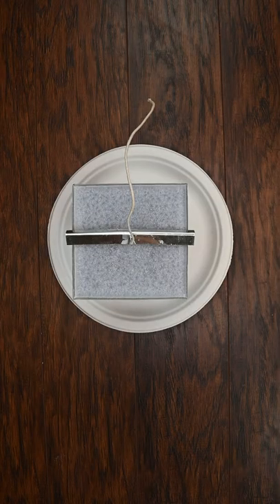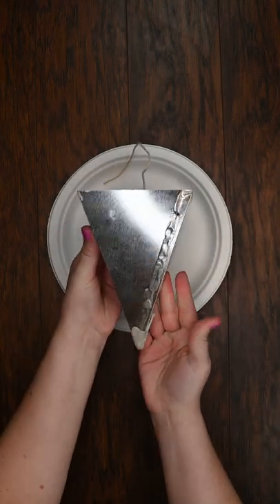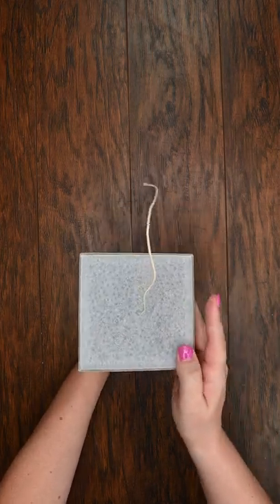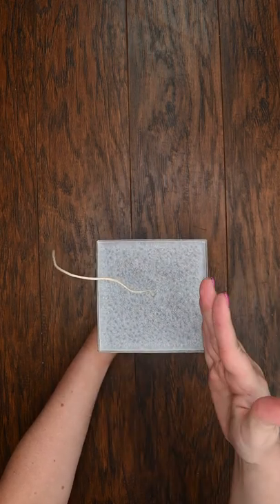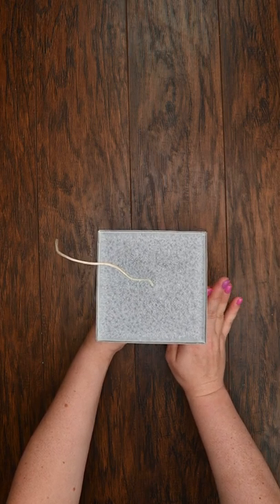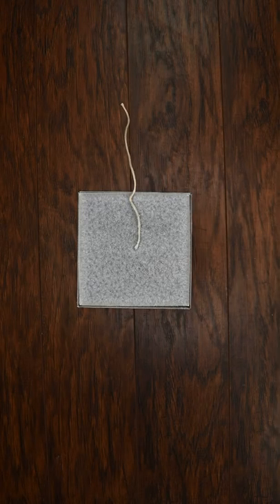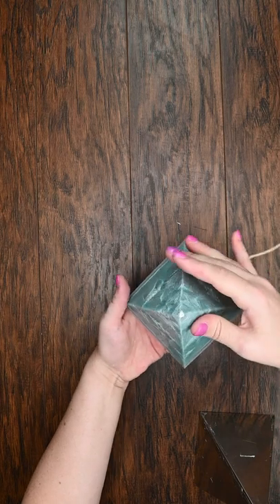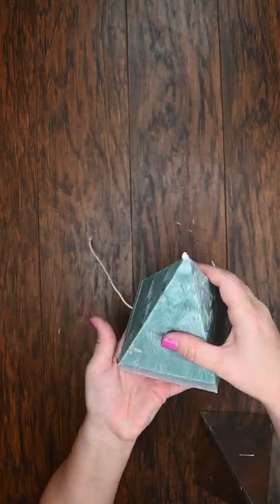Tips and Tricks - Removing Pillar From Mold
Hey y'all! Welcome back to another Tuesday Tips & Tricks. Have you ever struggled to remove your pillar candles from the mold? This video shows you a simple tips on how you can easily pop your pillars out of their molds when they get stuck. Happy candle making!